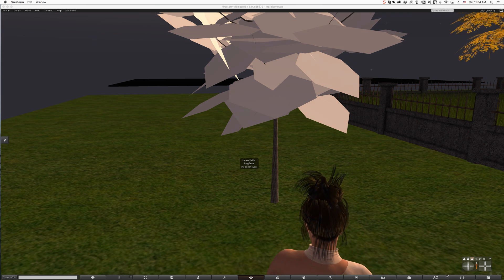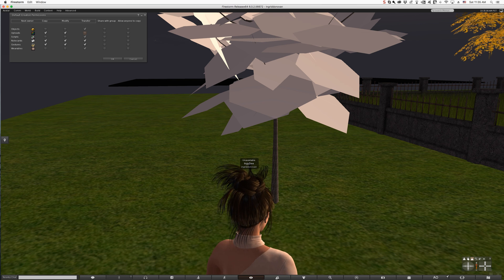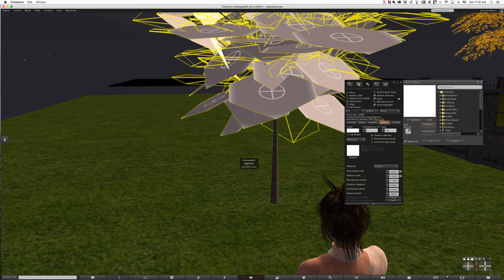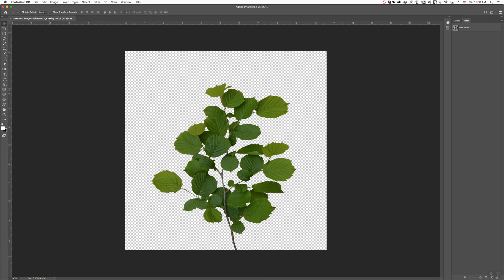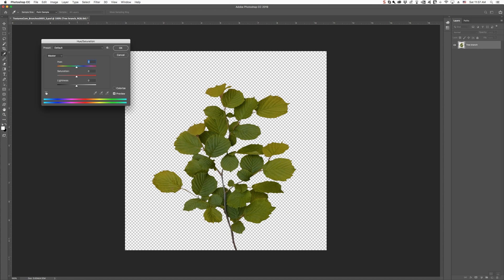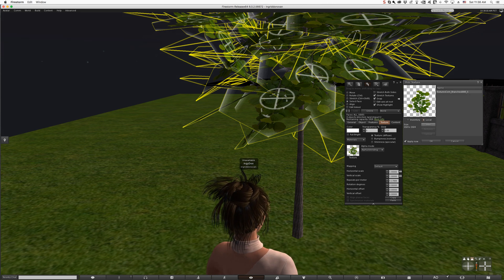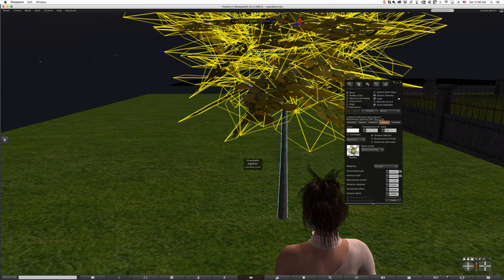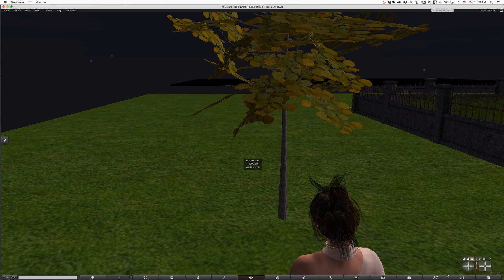Second Life Textures Tutorial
Using local to test textures before uploading to save Lindens and How to set permissions of a texture so when you upload they are automatically set as full perm CMT